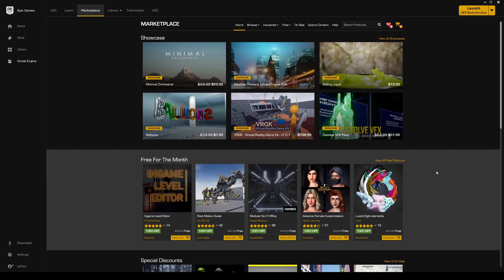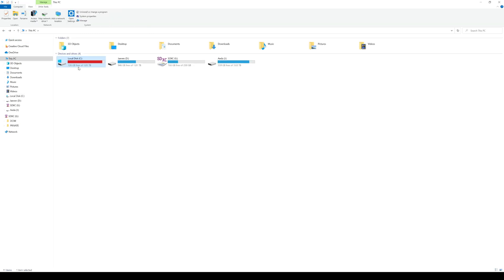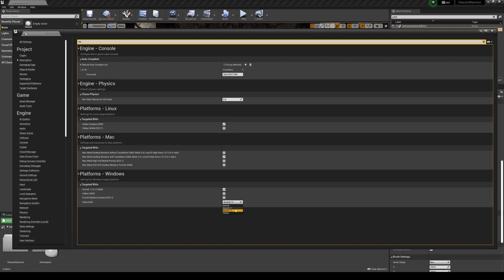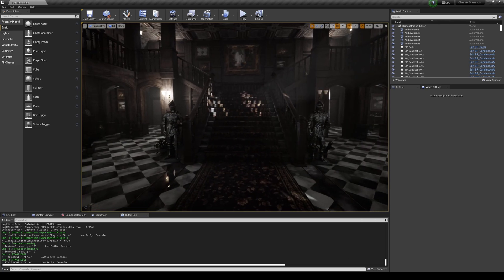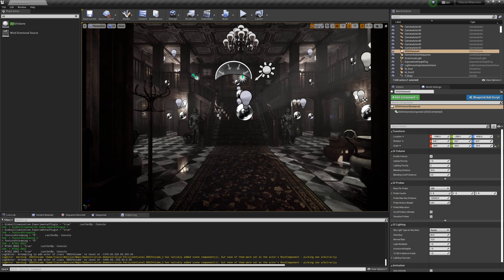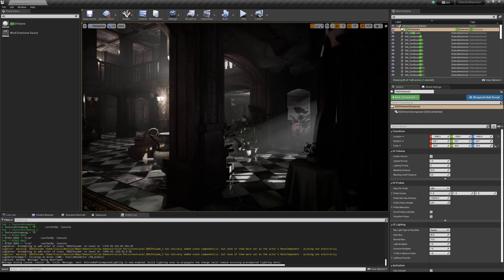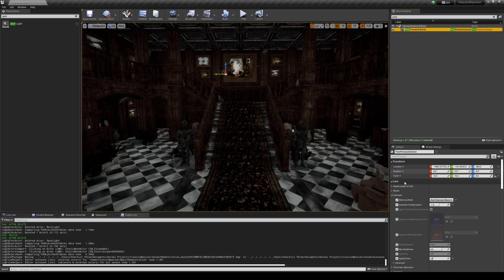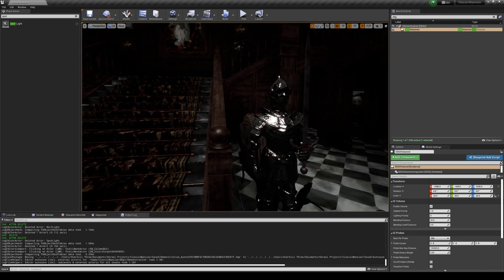Unreal Engine 4.27 NVIDIA RTXGI Download